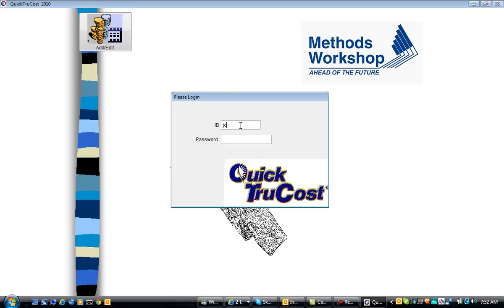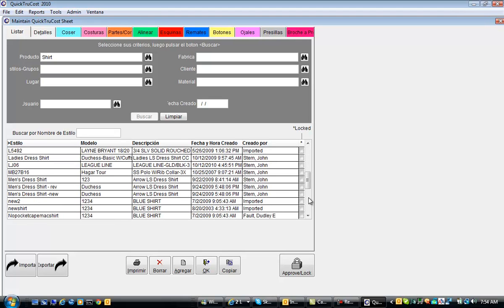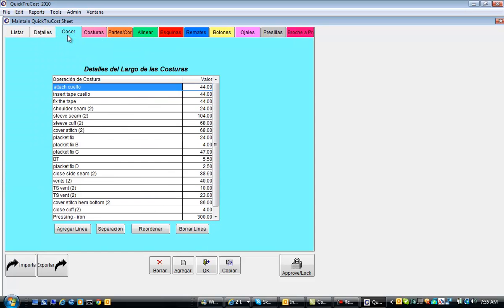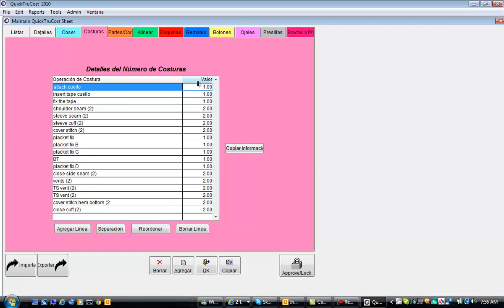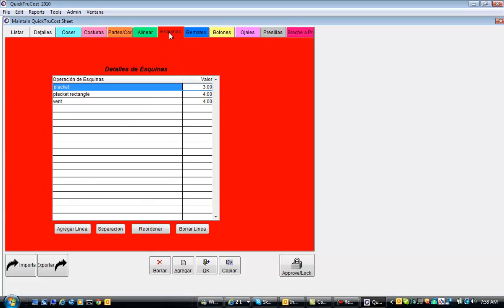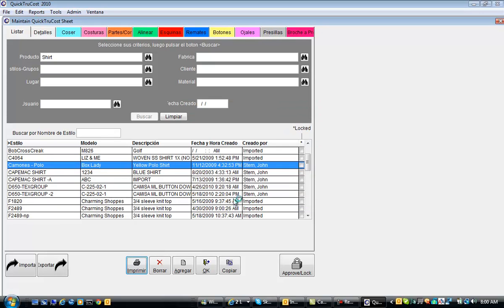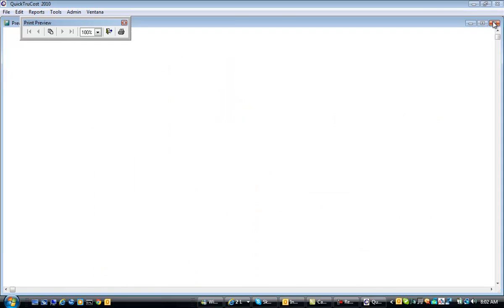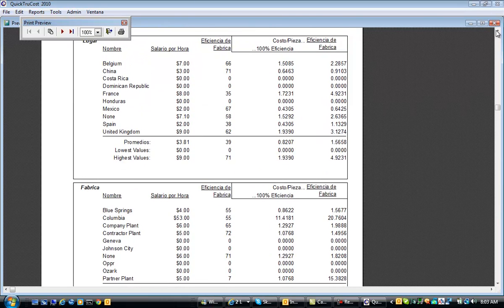QTC Preview Video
Quick TruCost™ (QTC) is a predictive costing software solution that allows development teams to accurately predict new product costs early in the design and development process.